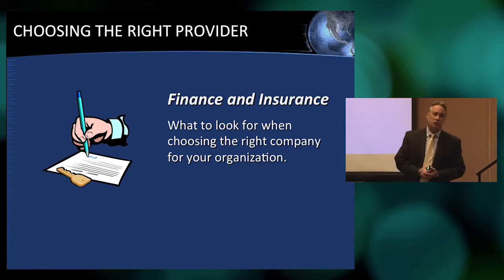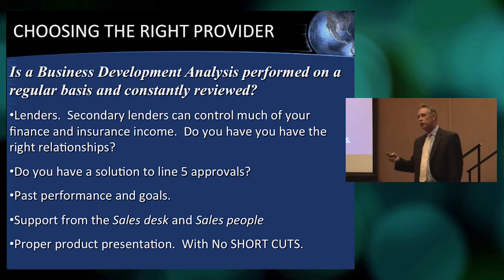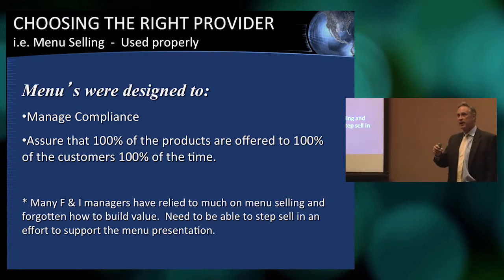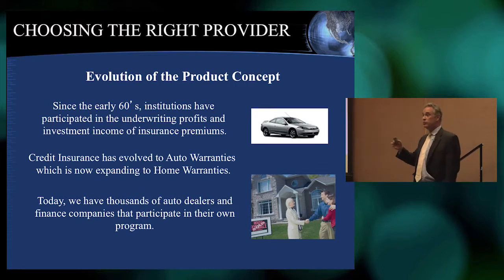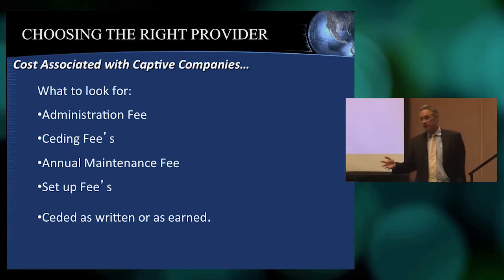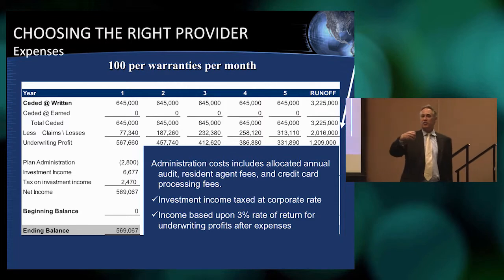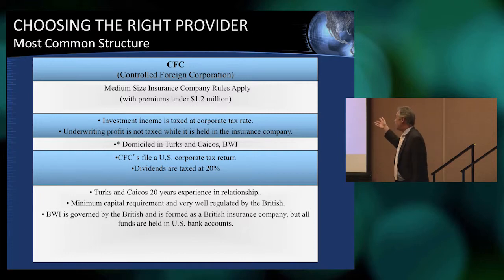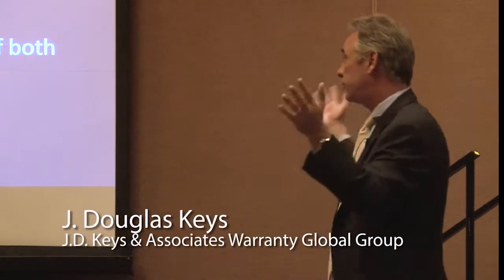DealerCON 2013 - Doug Keys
Automotive Internet Media host DealerCON 2013 with Doug Keys

Finance and Insurance: What to look for in an effort to maximize front and back end profits from your Finance and Insurance Department.